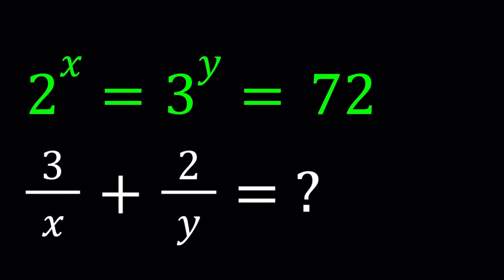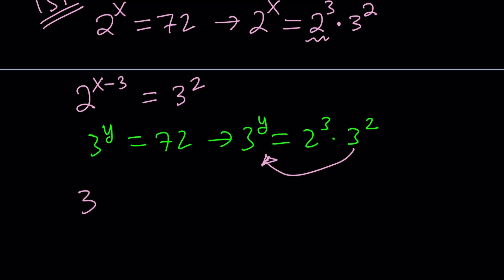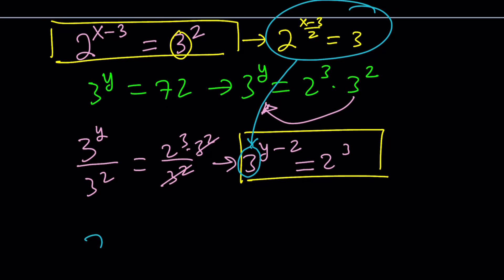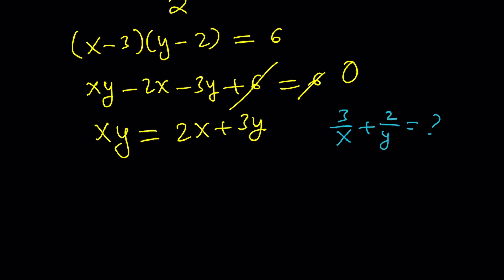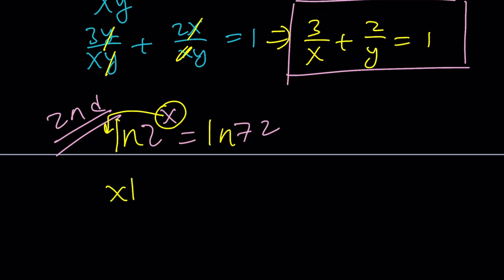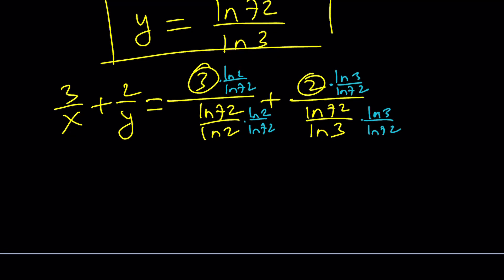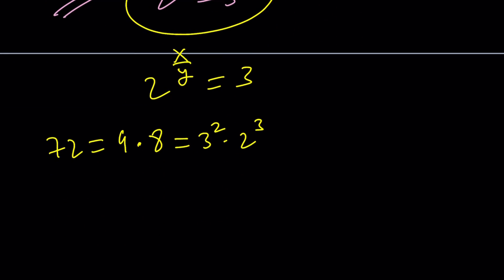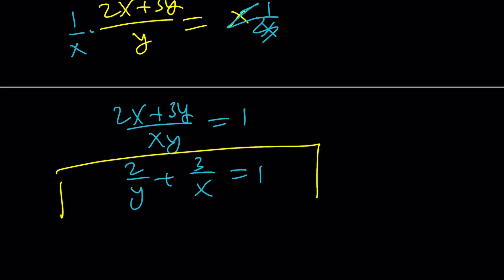Let's Solve An Exponential System | Three Methods